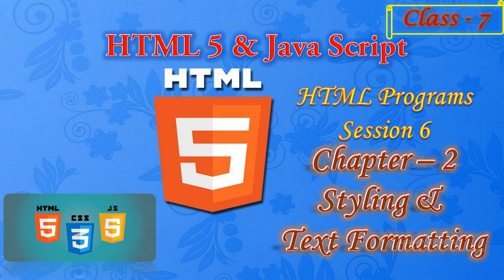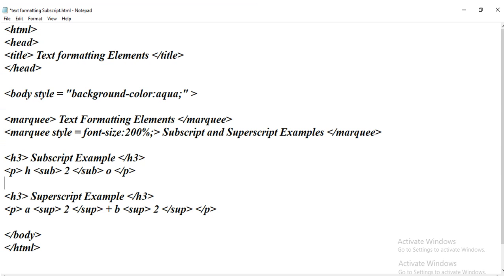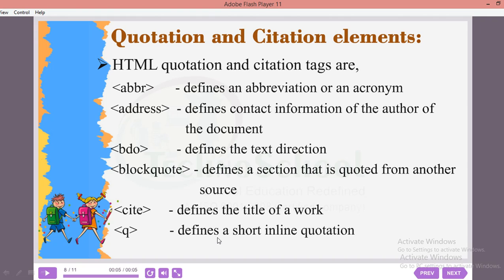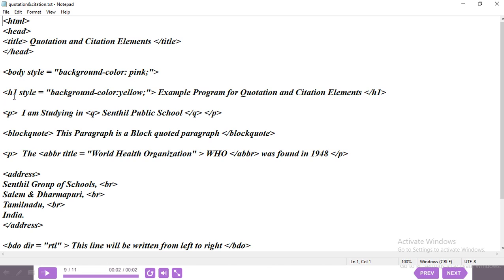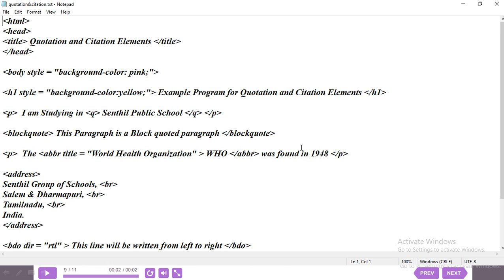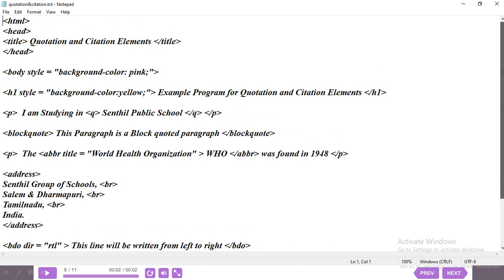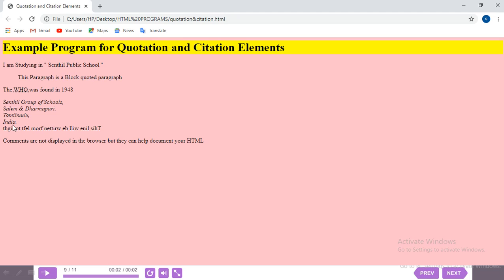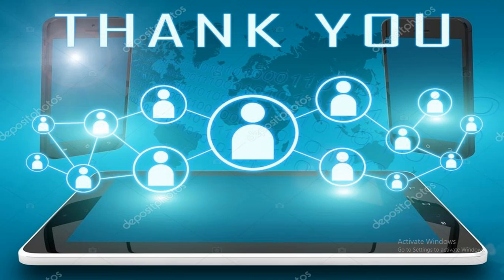Class 7 Chapter - 2 Styling and Text Formatting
Styling & Text Formatting | Quotation and Citation Element |

How to type HTML program in Notepad and to See the output in the Browser,